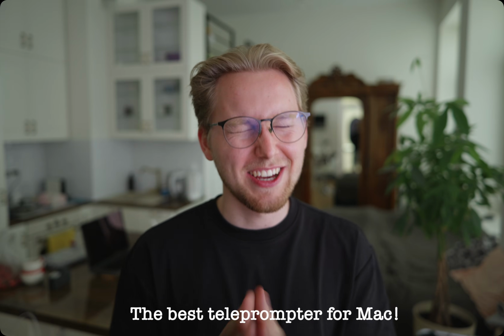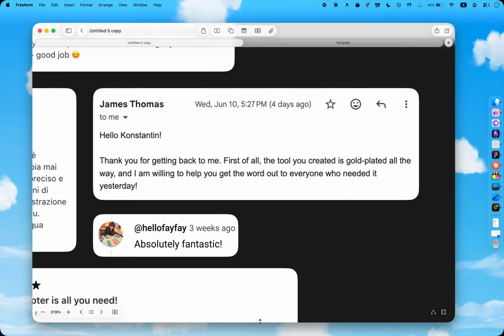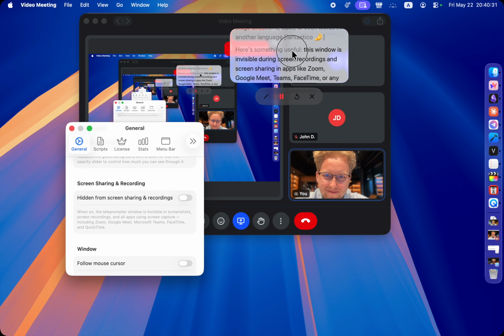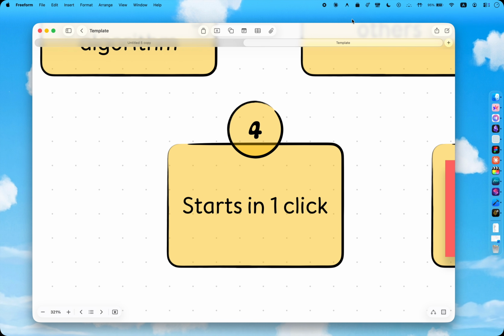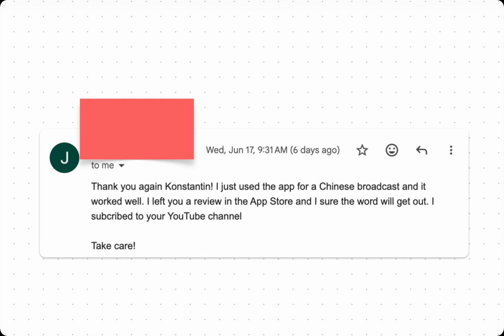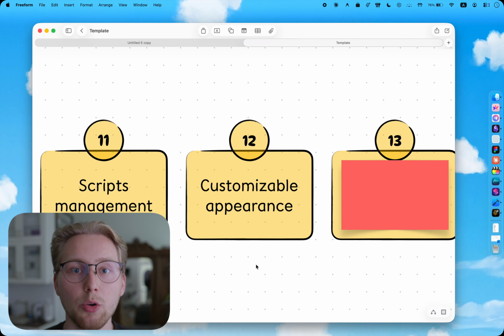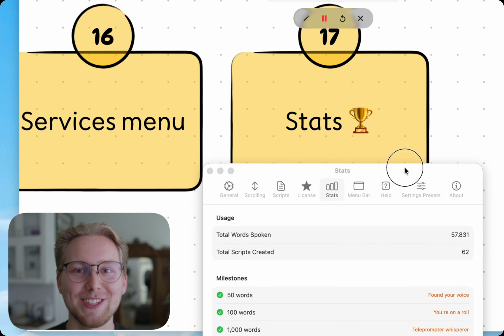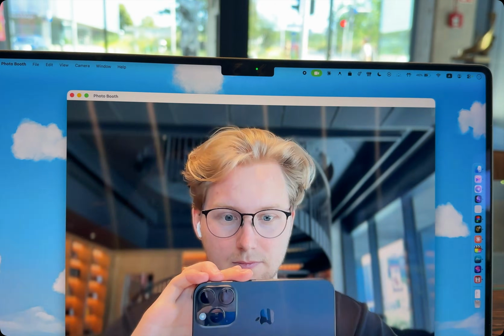The BEST teleprompter for Mac with auto voice scrolling in 2026.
If you record demos, tutorials, podcasts, or jump on calls and webinars all day, you know the pain of messing up a line and starting over. Again, and again, and again.

I used to do this constantly - until I built VoicePrompter, a voice-controlled teleprompter for Mac that listens to what you're actually saying and scrolls your script automatically, at your exact pace.

The window is completely invisible during screen recording and screen sharing, floats on top of everything (even full-screen apps), starts in one click from the menu bar, and works in 60+ languages. More than 600 people are already using it on their Macs - and there's now an iPhone and iPad version too, so a single license follows you everywhere.

1. Copy your script from any app or document
2. Click "Start from Clipboard" in the menu bar
3. Speak naturally and your script scrolls with your voice
4. Tap any word to jump to that section instantly
5. Edit on the fly inside the overlay if needed

PERFECT FOR
- Zoom calls, Google Meet, and Microsoft Teams
- Webinars, podcasts, and video recordings
- Product demos, tutorials, and sales pitches
- YouTube, TikTok, and Instagram content creation
- Online courses, coaching calls, and presentations
- Sales calls, investor pitches, and client meetings
- Live streaming on Twitch, YouTube Live, and OBS

KEY FEATURES

Invisible During Screen Recording and Screen Sharing
Completely hidden from Zoom, Google Meet, Microsoft Teams, OBS, QuickTime, Loom, and Screenflow.

Voice-Scrolling with Speech Recognition
VoicePrompter listens to what you actually say, not just to sound. Powered by on-device speech recognition, it scrolls any text automatically following your voice.
- Sound Scrolling - scrolls whenever your mic picks up audio and pauses when you go silent. No speech recognition, so it works in any language.
- Constant Speed - steady automatic scrolling at your chosen pace. No microphone needed, just set your speed and read.

Always On Top
Floats above every window including full-screen apps and slide presentations. Position it right below your camera for natural, confident eye contact.

Invisible Floating Overlay for Meetings
A resizable transparent window sits on top of your entire screen and can be placed anywhere.

Edit Scripts On The Fly
Edit your script directly inside the floating overlay without stopping your recording or closing the app.

Follow Your Mouse
The prompter can track your mouse cursor automatically, so the text stays exactly where you're looking.

60+ Languages, Auto-Detected + plus a sound scrolling mode that scrolls regardless of the spoken language

Privacy First, 100% On Device
All speech recognition happens locally on your Mac using Apple's native APIs. No audio is sent to servers. Works fully offline.

Instant Start from Anywhere
Copy any text from notes, emails, Google Docs, or websites, click "Start from Clipboard" in the menu bar, and you're ready in seconds. Also available via macOS Services from any text editor.

Scripts Library with Search
Your last 100 scripts are saved privately on your device. Search, launch, copy, or delete any script from a dedicated Scripts tab. Reuse a previous script with one click.

Customizable Menu Bar
Lives quietly in your Mac menu bar. Choose which quick controls (font size, follow mouse, opacity, audio input) appear in the popover - always one click away, never in the way.

Progress Tracking and Stats
See how much you've practiced with a live word count, milestone celebrations, and a lifetime total of all the words you've spoken through VoicePrompter.

Fully Customizable Display
Adjust font size, line spacing, window size, transparency, font design (SF Rounded, SF Pro), font color, background color, and background opacity to match your setup.

Mirroring Mode
Flip the display for use with any teleprompter device (Elgato, Neewer, Glide Gear, Desview).

VoicePrompter is a Mac teleprompter app that uses a voice scrolling algorithm to match your speech. Master your presentations with this simple setup.

If you are looking for a reliable Mac teleprompter app, this video walks you through the core interface. We cover how to input your script, adjust playback settings, and navigate the menu options effectively. You will learn how the voice scrolling feature works to keep your text perfectly synced to your natural speaking pace, removing the need for manual clicking.

Beyond just the software, I share a practical tip for improving your Mac video recording quality. Whether you are creating content for YouTube or business presentations, this walkthrough shows how to get professional results with minimal effort. Using the right teleprompter software can save you hours of editing time.